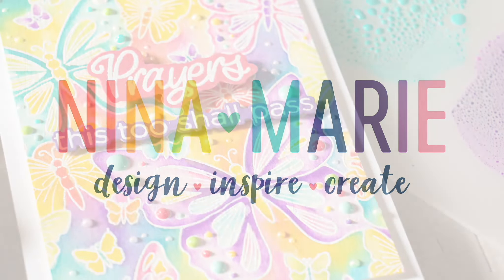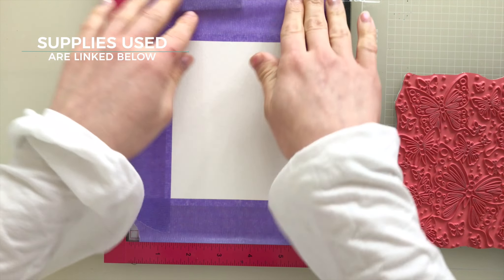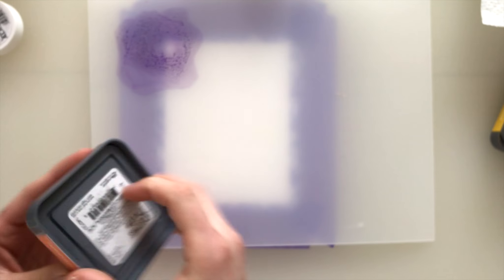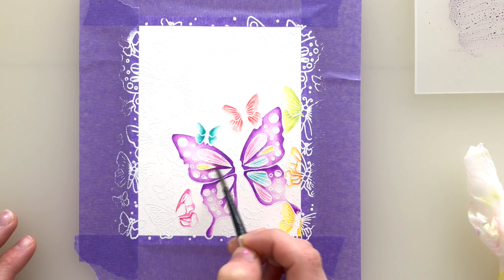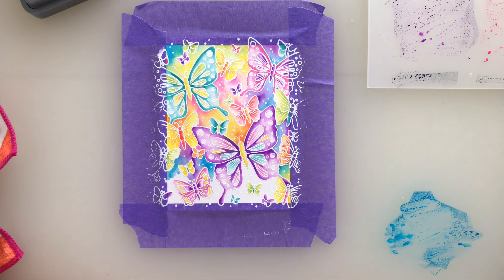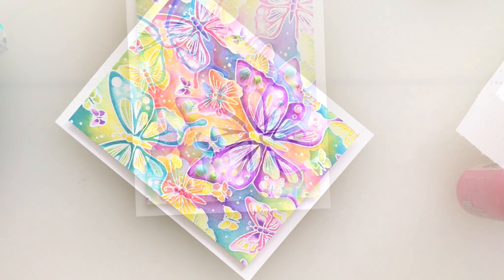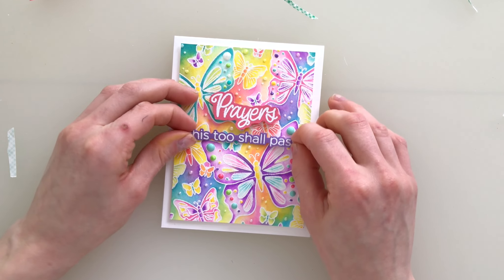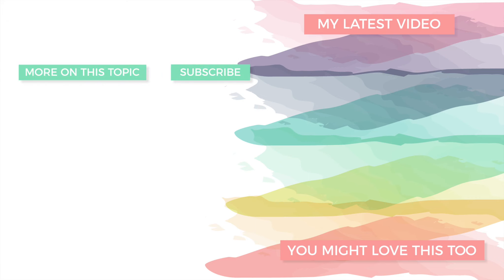Distress Oxide Watercoloring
Featuring an easy watercoloring technique using Distress Oxide inks!

⎯  • SUPPLIES USED •  ⎯
• Simon Says Cling Rubber Stamp OUTLINE BUTTERFLIES

• Therm O Web Gina K Designs ADHESIVE DOT RUNNER